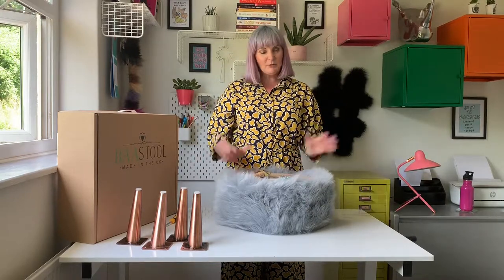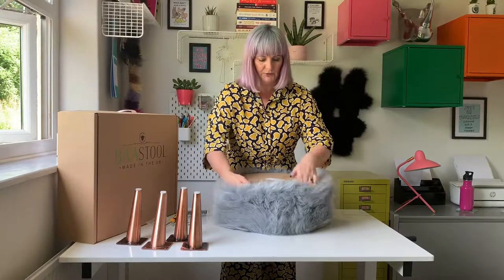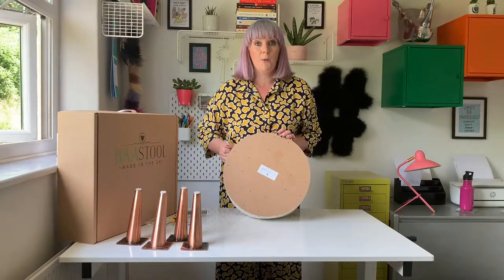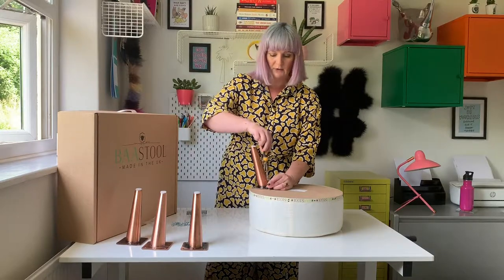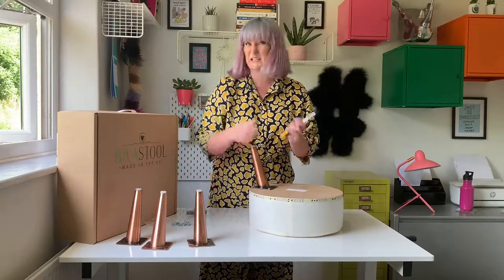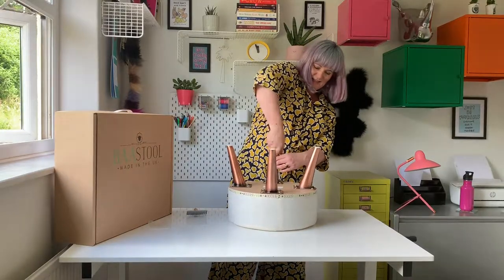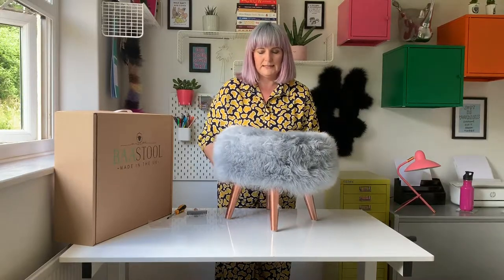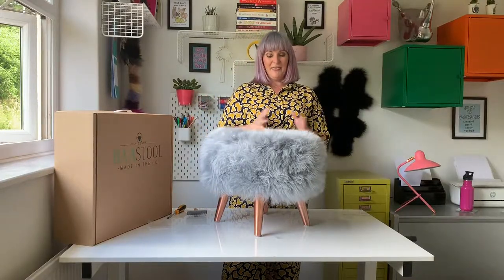How to Assemble a Tuffet Baa Stool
All of our Baa Stools and Beauty Stools arrive flat packed, so we’ve put together these step by step videos on how to assemble your sheepskin loveliness!

This step by step video shows you how to assemble your Tuffet Baa Stool footstools!